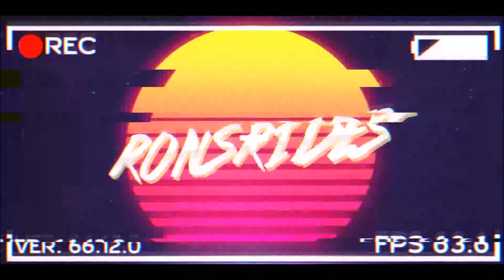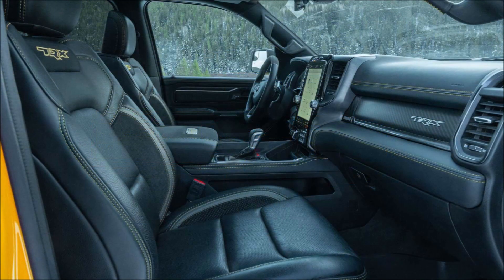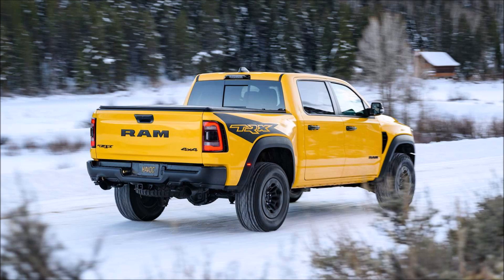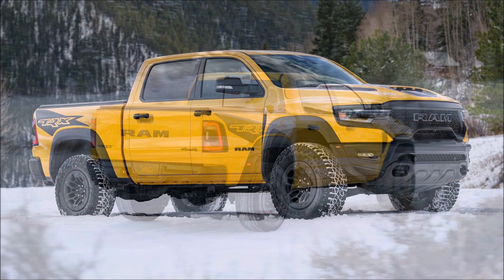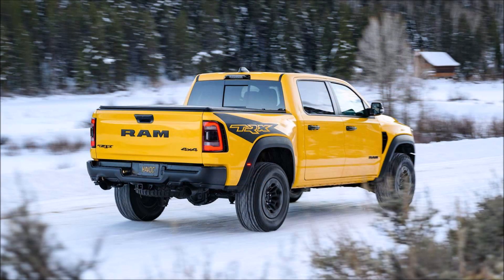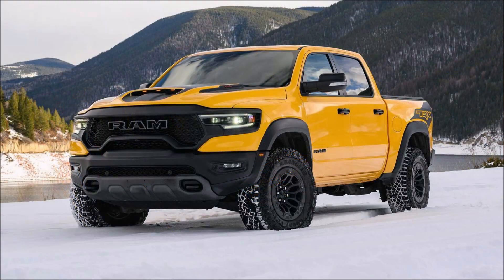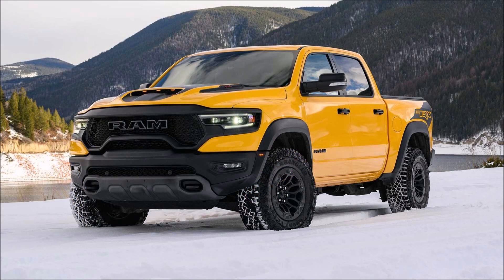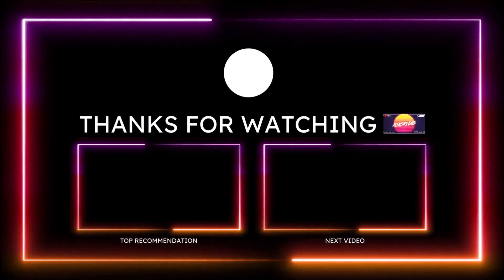2023 Ram 1500 TRX Havoc Edition Debuts and Costs $106,445 In Baja Yellow Paint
The 1500 TRX Havoc special edition debuts with unique Baja Yellow exterior paint color, illuminates expanded light-duty lineup. But its NOT cheap!